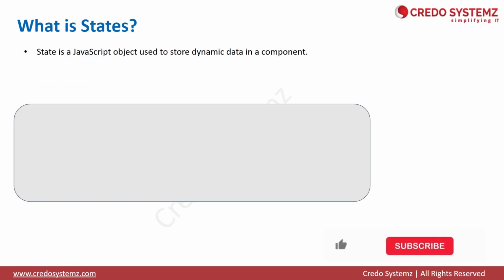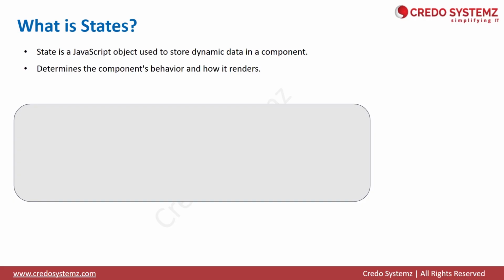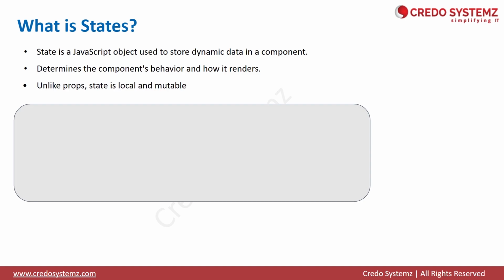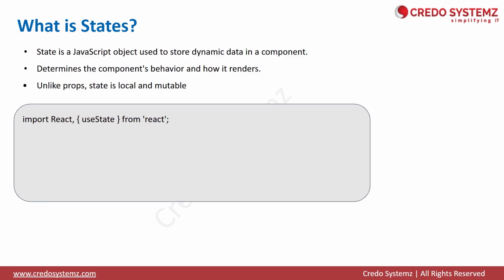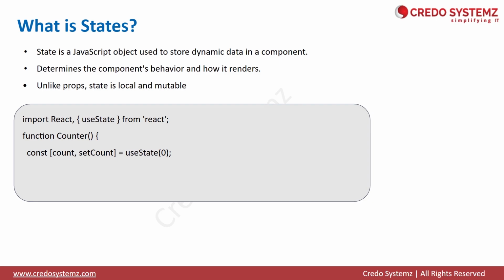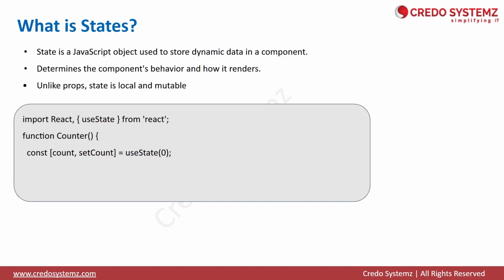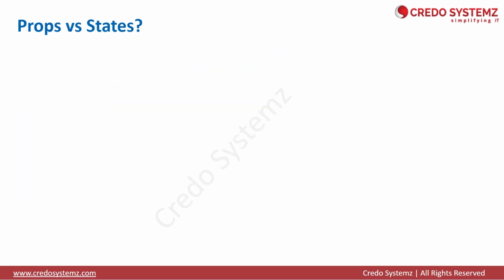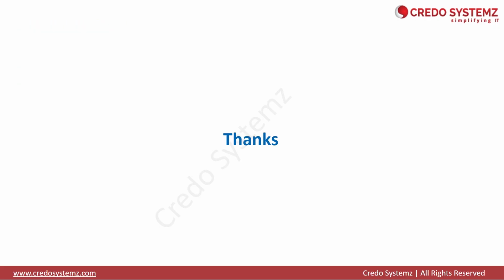What is States Theory in React? | Tutorial for Beginners | Credo Systemz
Welcome to Credo Systemz 💡
In this video, we explain States Theory in React in a simple and beginner-friendly way.
If you are starting your React JS journey, understanding State Management is one of the most important concepts to build interactive web applications.

📞 Join Credo Systemz React Training

👉100% hands-on sessions
👉Placement assistance
👉Learn with projects & assignments